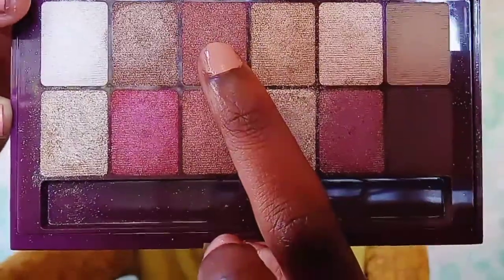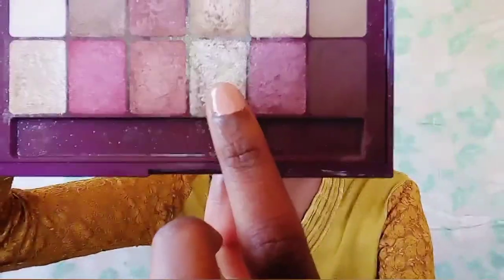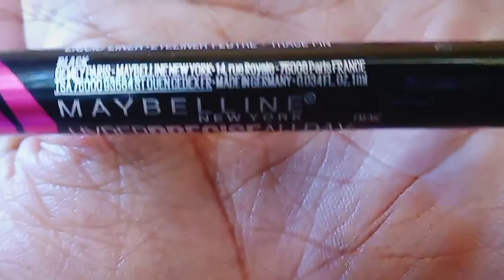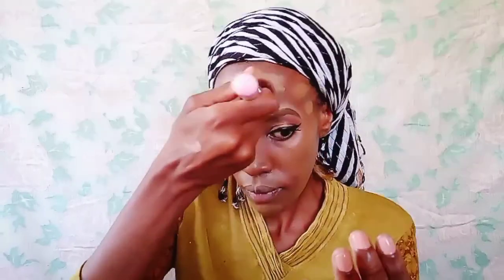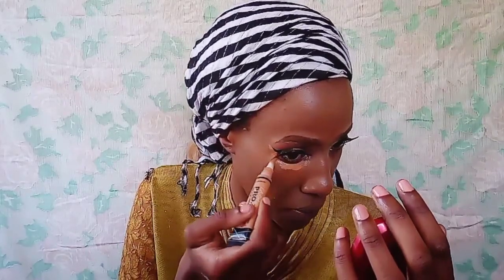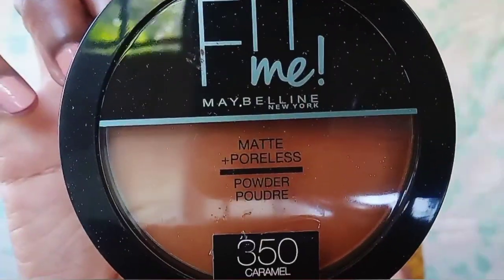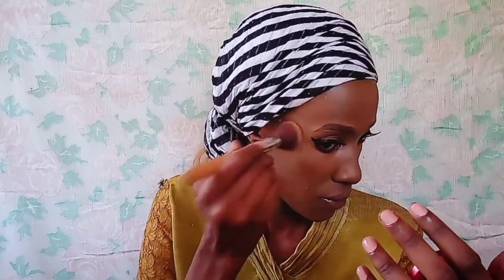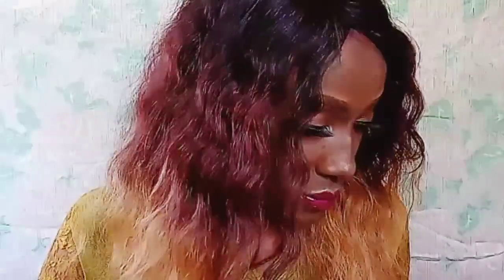MAKEUP TRANSFORMATION|FULL Face of Maybelline Makeup|Maybelline Products are They Worth the hype??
Hi Everyone,
In today's video we are doing a full face of Maybelline Makeup which is today's choice  brand because of its quality plus affordability. We are doing a neutral makeup look that is very simple to do yet very flattering. This video is also a Maybelline product review as some of this Maybelline products it is the first time I am using them.I am doing a full face of the Maybelline brand so that you don't have to test them out yourself.
Hope that you enjoy the video as much as I enjoyed making it.
Products that were used to create this makeup look and mentioned

1.Maybelline Fit Me Matte & Poreless Foundation 352 Truffle 30ml

2.Maybelline fit me matte setting powder in 350 caramel

3.Maybelline Burgundy Bar eyeshadow palette 9.6g

4.Maybelline Total temptation Mascara very black

5.Maybelline Hyper precise all day liquid eyeliner

6.Maybelline Made for all lipstick by Ruby for me

7.Maybelline Master Chrome Highlighter in Molten gold

8.Maybelline color Sensational vivid matte liquid lipstick in possessed plum

9.L.A. girl Pro concealer in fawn

Instagram~naningakoei
twitter~naningakoei
tiktok~naningakoei
facebook~naningakoei

Naninga Koei
P.O.Box
8
Endebess-30201
Kenya